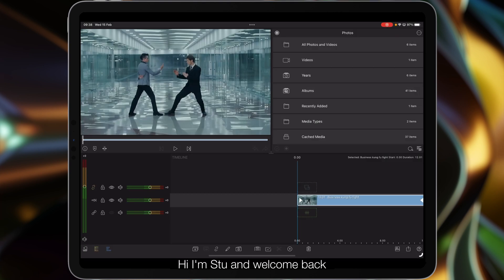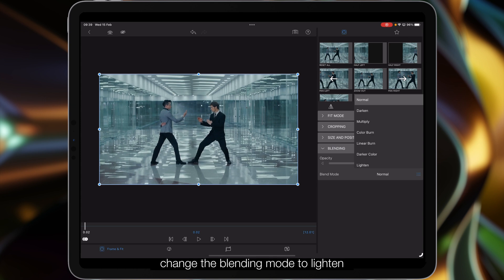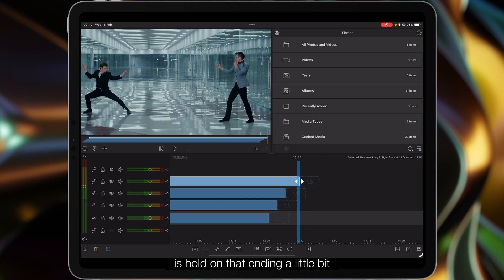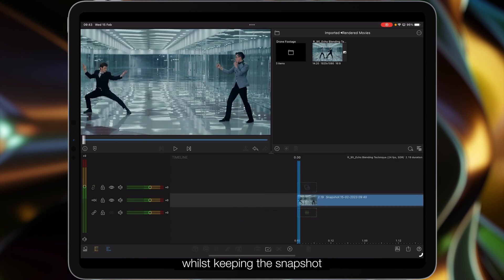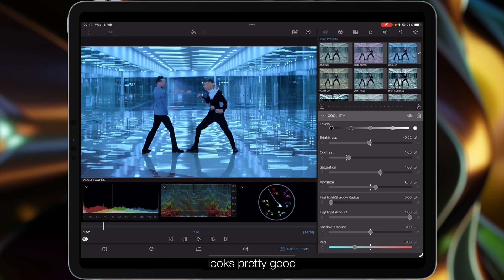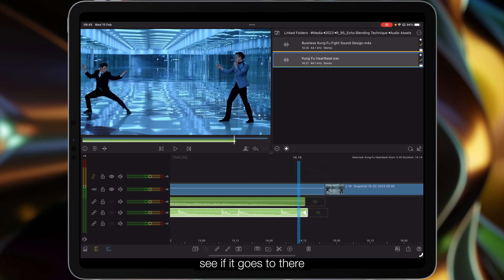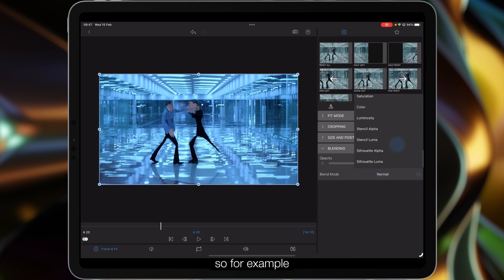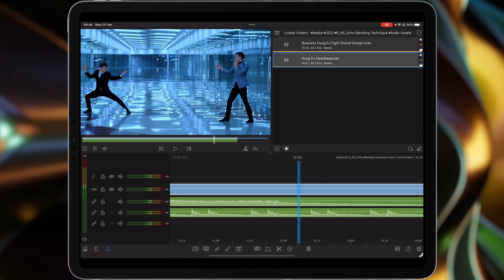Create an “Echo Blending” Effect Using lumafusion for iPad & iPhone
I have been developing this technique over the past couple of years and I recently dropped it into a music video I am currently editing for a Scottish Rock Band and it works really well.

Also, this is the first time I have baked subtitles onto the video as well as supporting multiple languages via YT’s Closed Caption system. So, let me know what you think of them and whether or not you find them useful or are they distracting?

Stu

00:27 - Duplicating Layers
01:49 - Render Video
02:26 - Colour Grading
03:02 - Sound Design

Tutorial #97